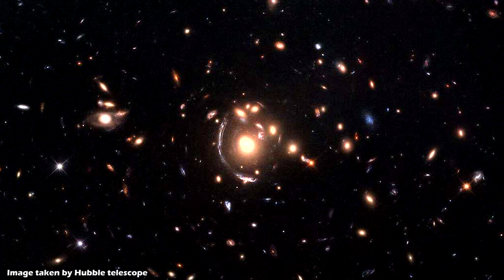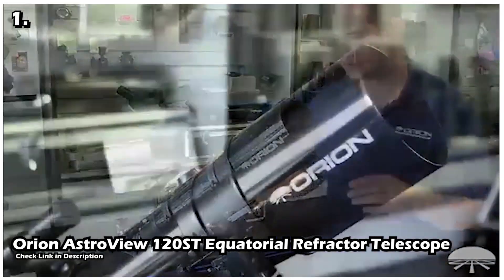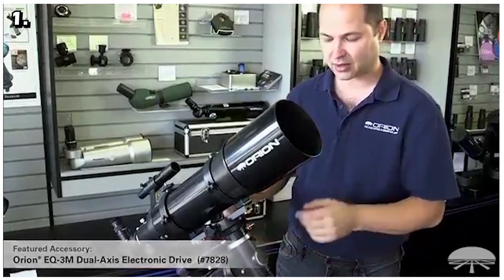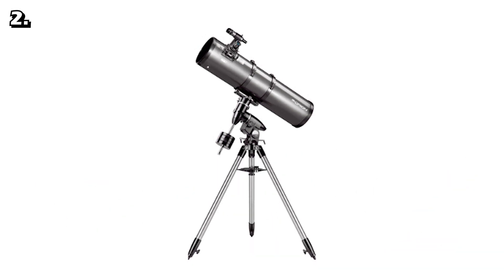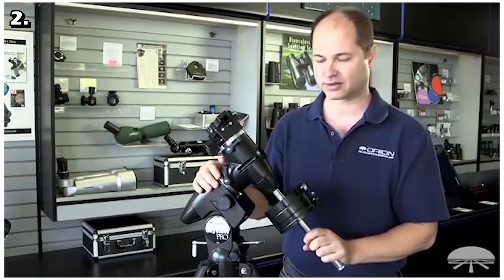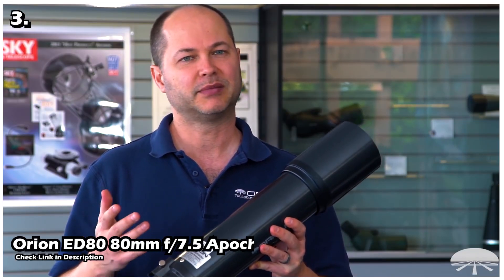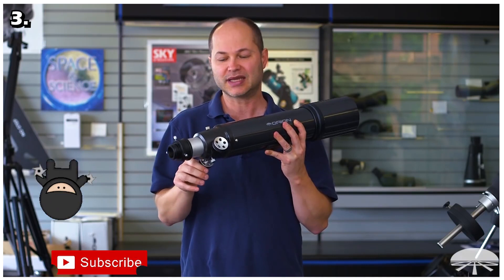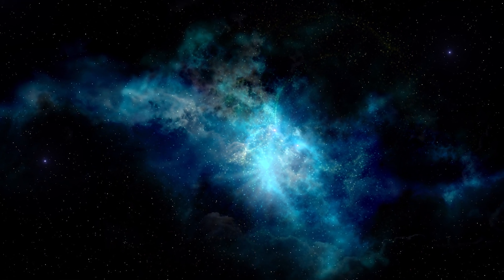Best Telescope for Deep Space 2024/2025 | Telescope Buy Part 2 | Alien Tech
Best Telescope for Deep Space 2020/2021 | Telescope Buy Part 2 | Alien Tech

1. Orion AstroView 120ST Equatorial Refractor Telescope

2. Orion SkyView Pro 8 inch Equatorial Reflector Telescope

3. Orion ED80 80mm f/7.5 Apochromatic Refractor Telescope

or
A Little Cheaper One

4. CT 80mm Refractor StarShoot AutoGuider Package

*** Amazon Links to The Gadgets ***
6. Orion Starblast II 4.5 ($170)

5. Orion Observer 80ST ($110)

4. Meade Instruments 216002 ($120)

3. Orion 10015 StarBlast Astro Reflector($199)

2. Celestron 21061 Astromaster ($142)

1. Celestron PowerSeeke 127EQ ($ 140)